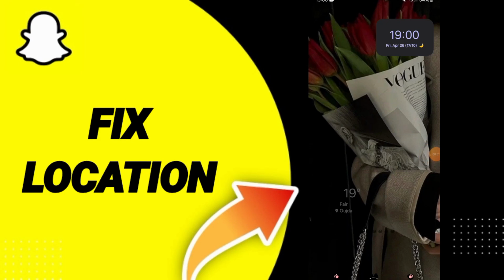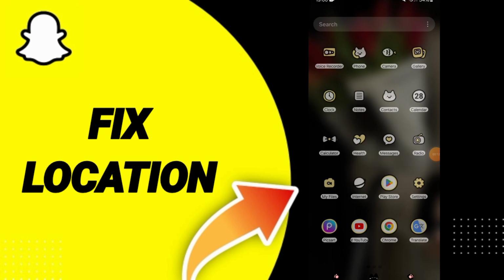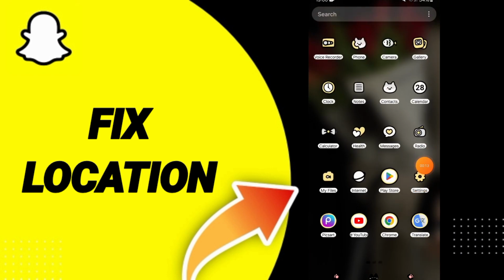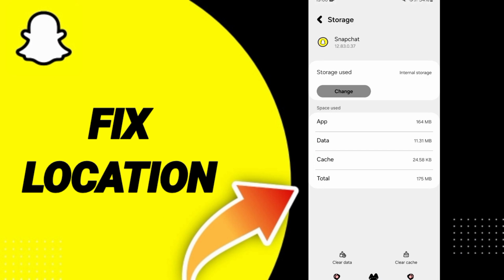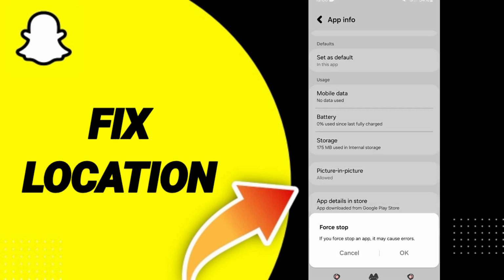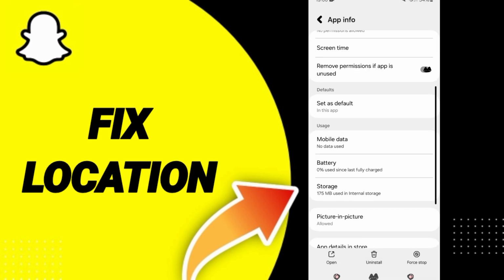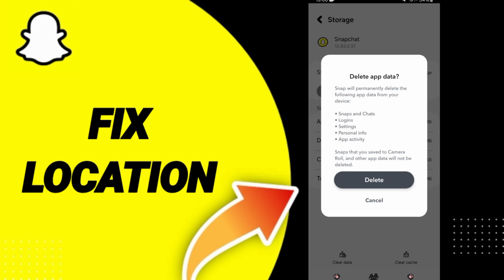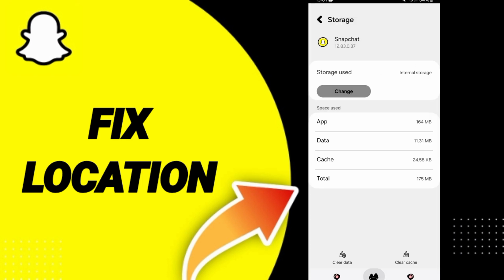How To Fix Location On Snapchat App 2024